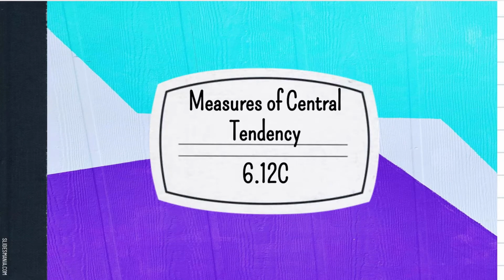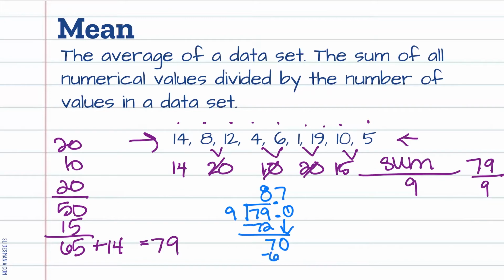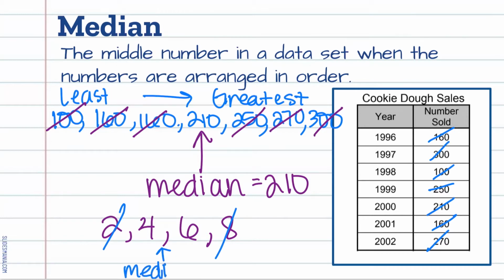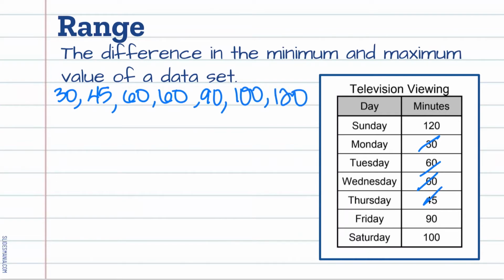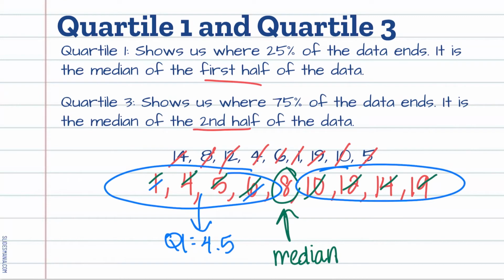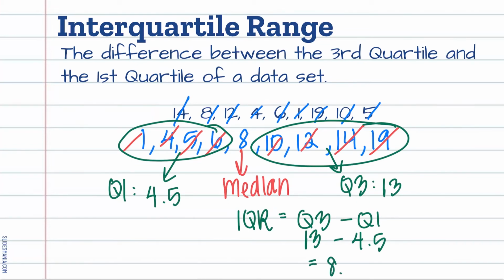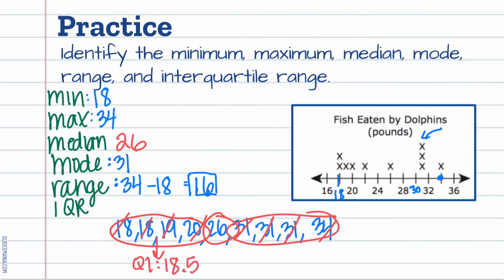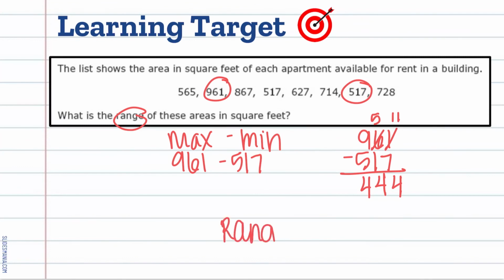6.12C Measues of Central Tendency